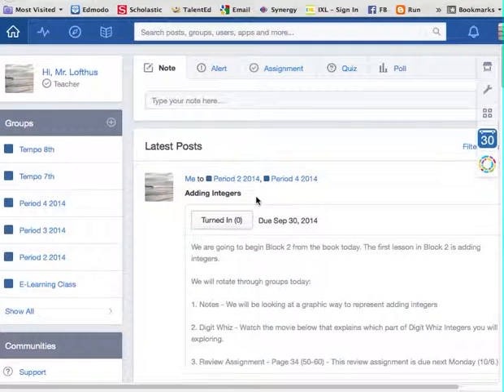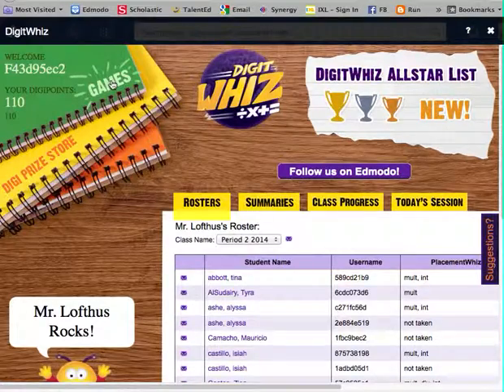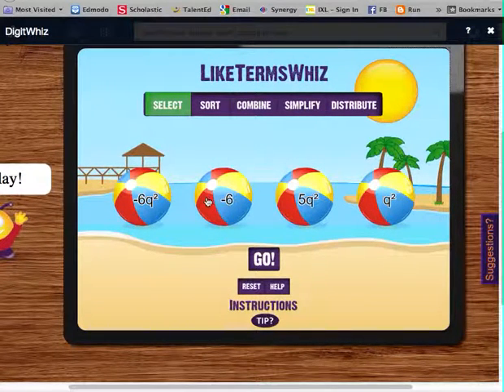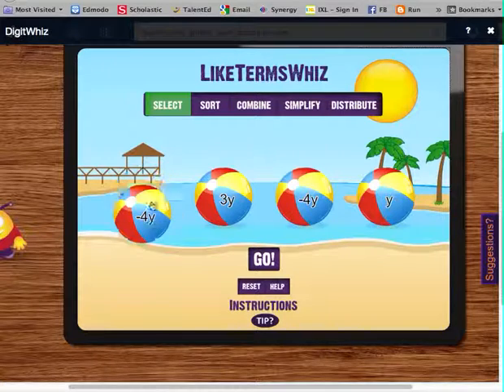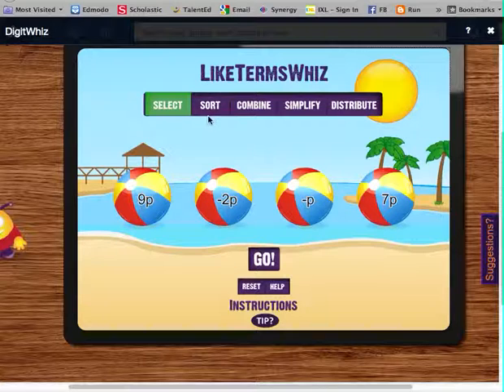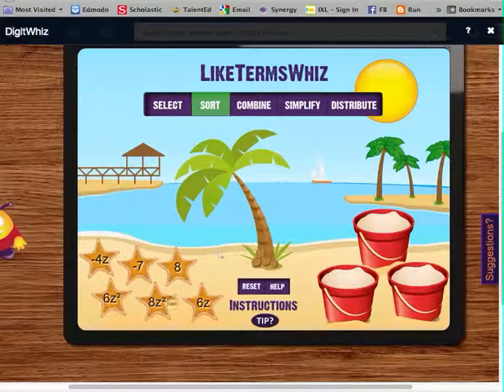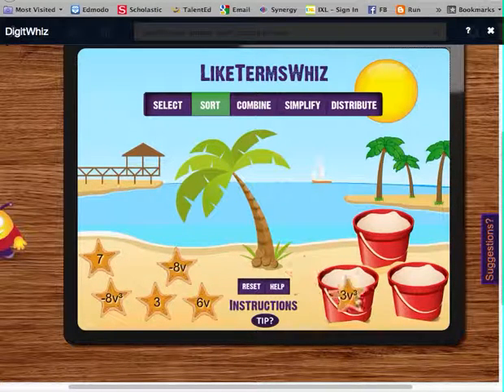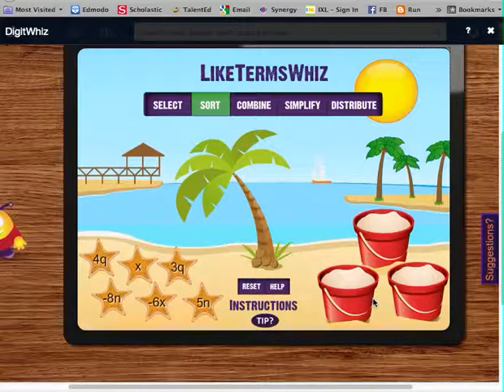DigitWhiz Like Terms